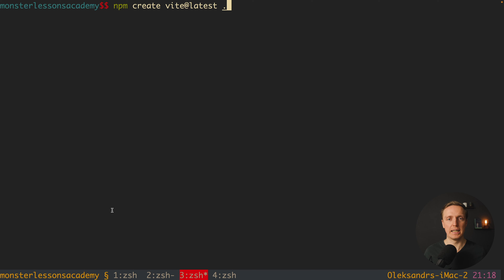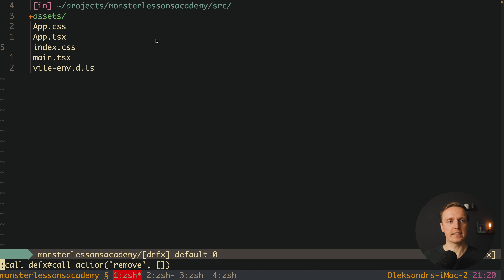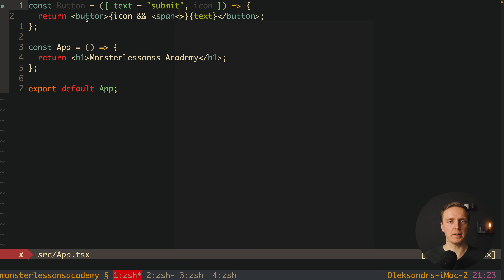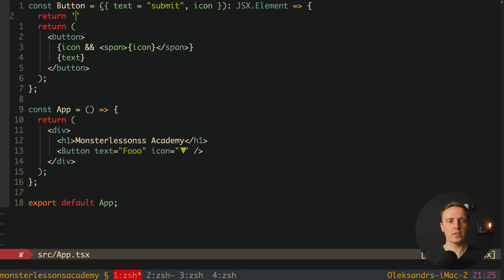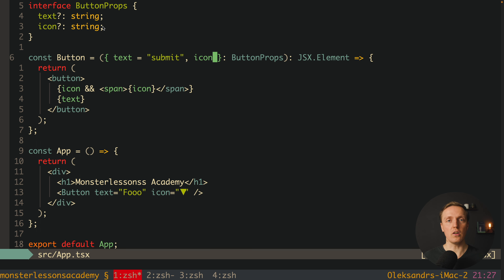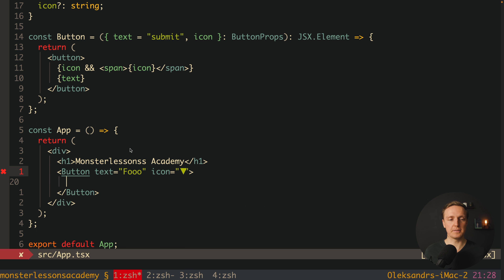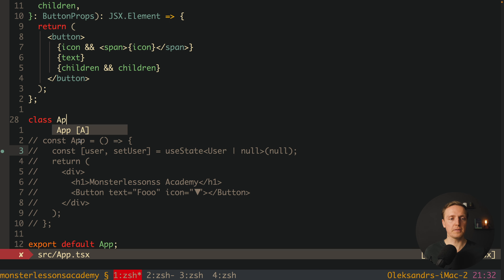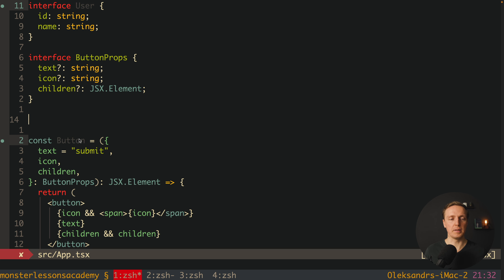Typescript in React: Why It’s a Game Changer for Web Development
Learn Typescript in React in this React Typescript tutorial. We will cover components and it props fully with Typescript, add children with Typescript, cover useState and useContext hooks with Typescript and using Typescript with React classes. This Typescript React tutorial is the only thing that you need in order to start using Typescript with React.

TIMESTAMPS
0:00 Introduction
2:07 Typescript React props
6:26 Typescript React hooks
7:39 Typescript React classes
9:44 Typescript React context